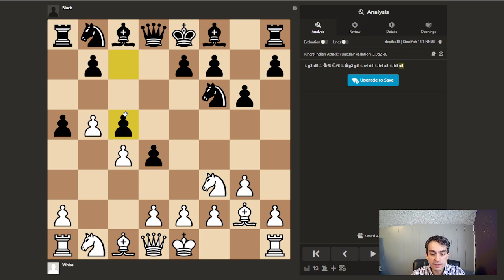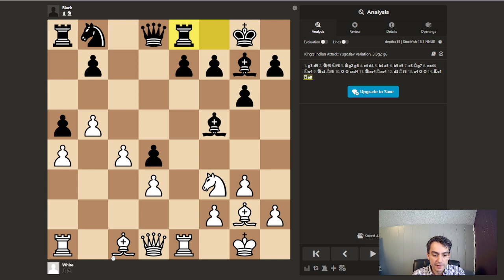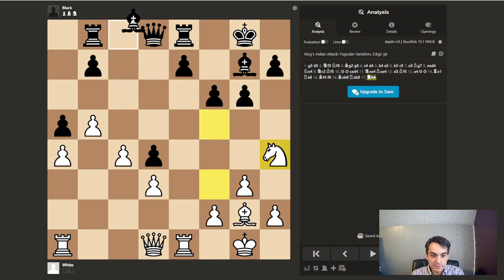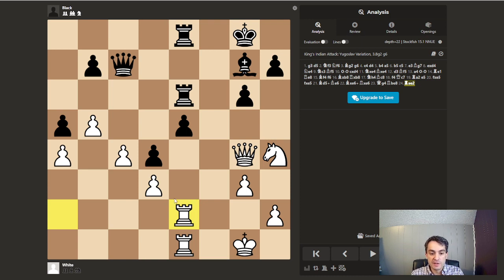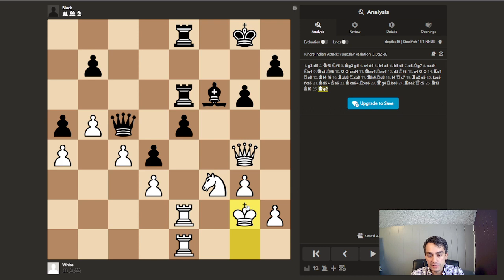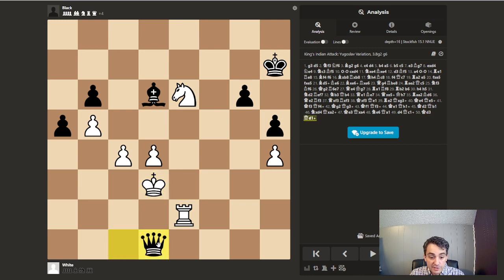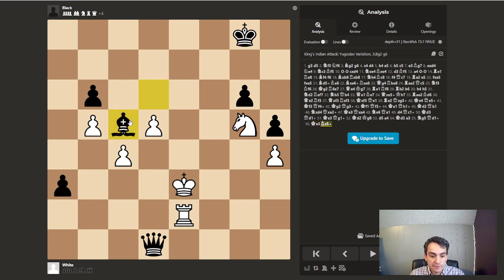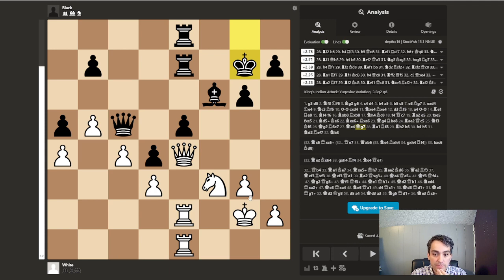Can I Beat a USCF 2333?!